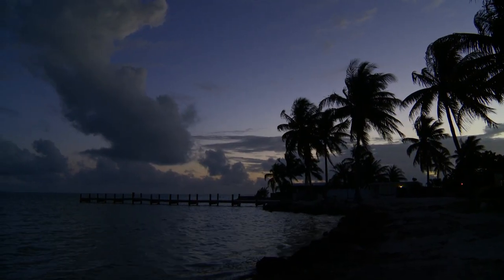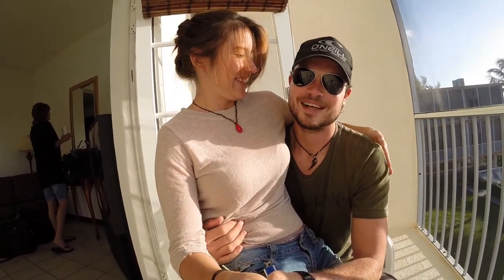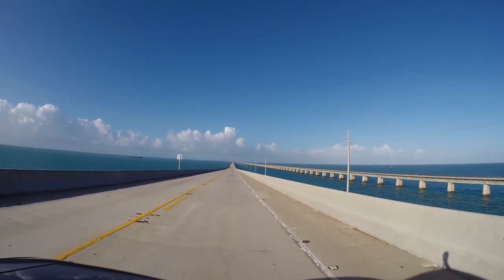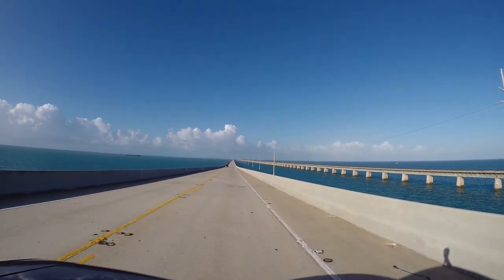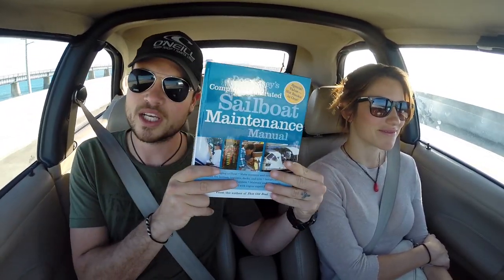Finding A Sailboat to Take us Around the World | S01E01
How do you go about finding a sailboat to circumnavigate? Join us as we journey from market research in Sarasota all the way to Key West to follow our first lead on a used sailboat that might be seaworthy enough to take us around the world.  She's a 1963 Allied Seawind Ketch. We are very excited to release "Finding the Atticus"!